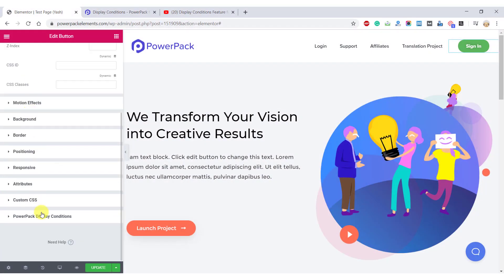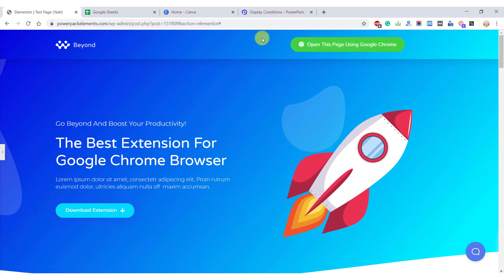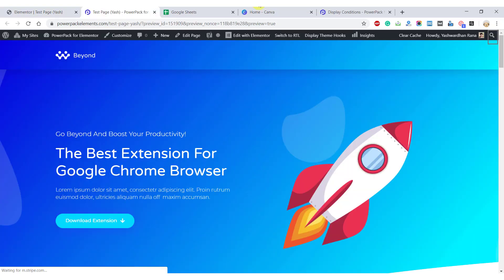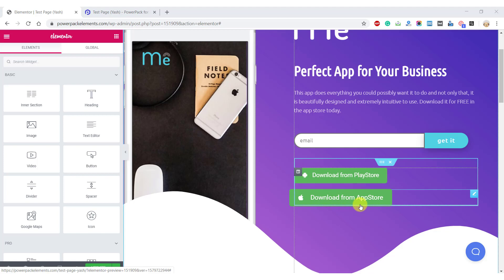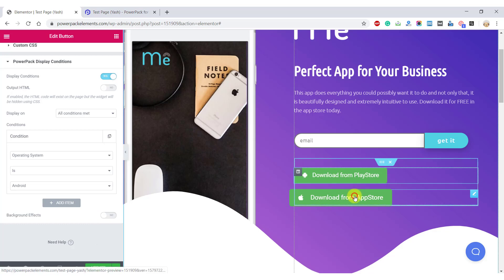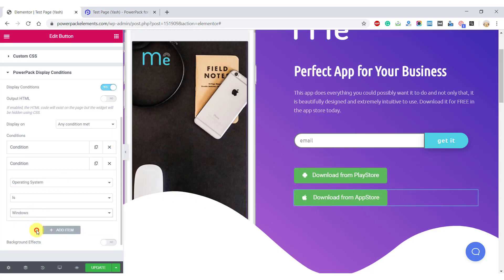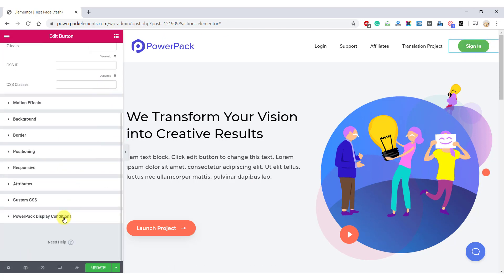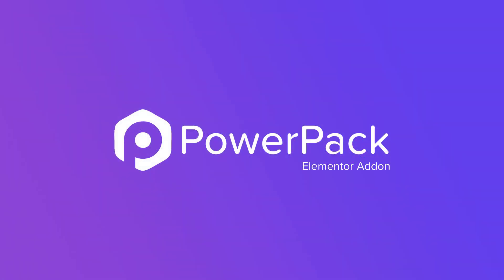How to Use Display Conditions Feature of PowerPack addon | PowerPack Addon for Elementor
Want to restrict some of your content using elementor on the basis of display rules? Here is a quick tutorial on how you can do that.

With the display conditions feature, you can:
- Display content on the basis of user roles.
- Display content on the basis of the device your user is using.
- Display content on the basis of the OS your user is on, etc.

This widget is part of PowerPack, You can get it